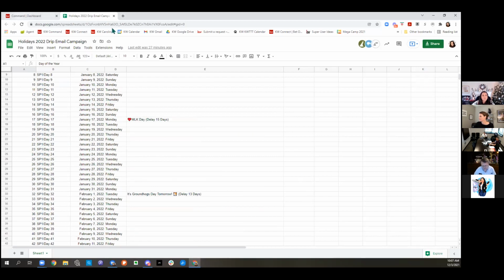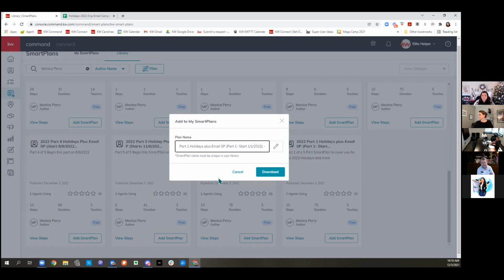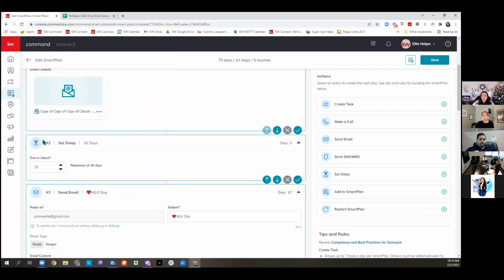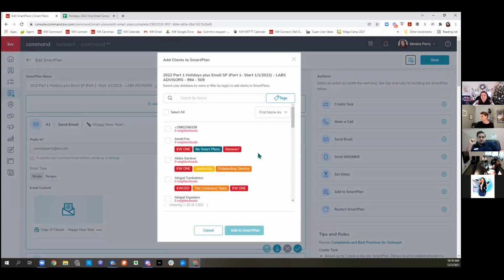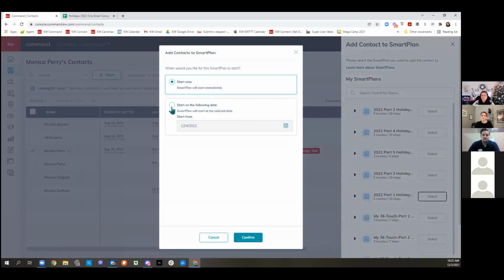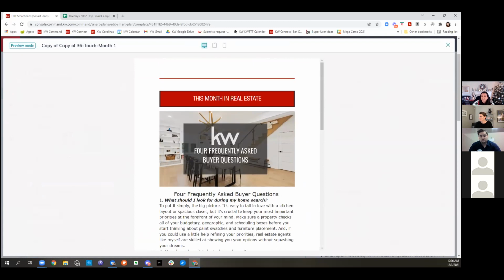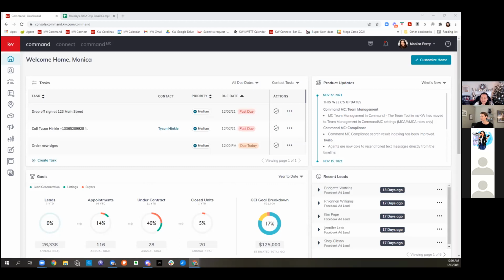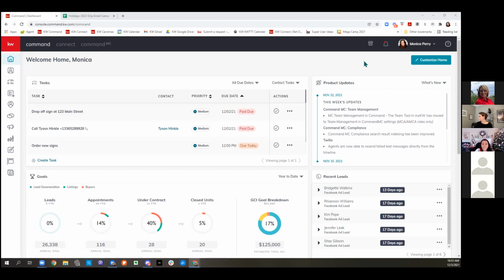Day 3 of 12 Days of Command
Plan Your 2022 with Smart Plans with Monica Perry, MCTT for the Greensboro and Winston Salem Market Centers